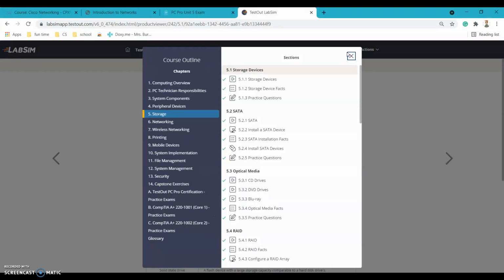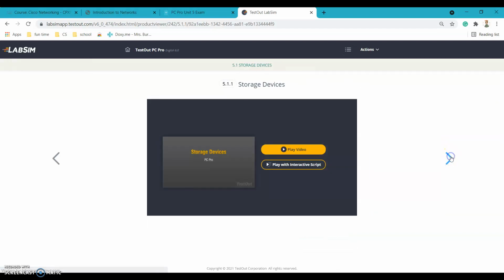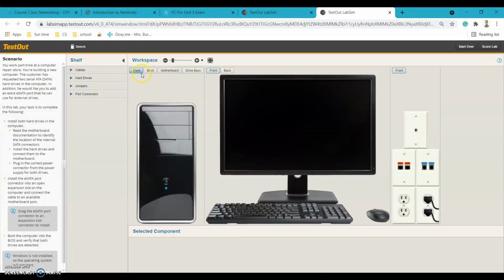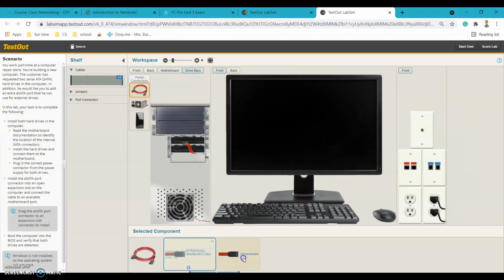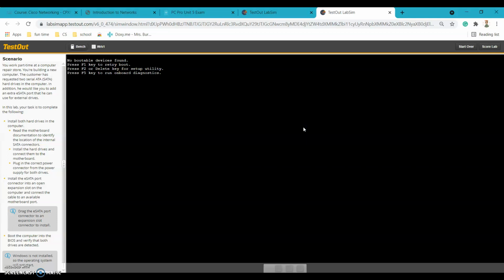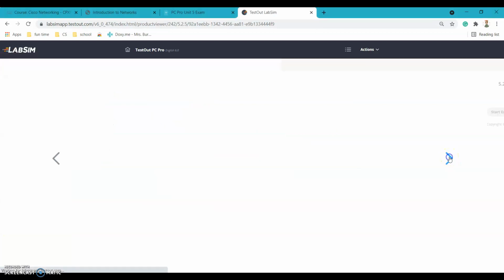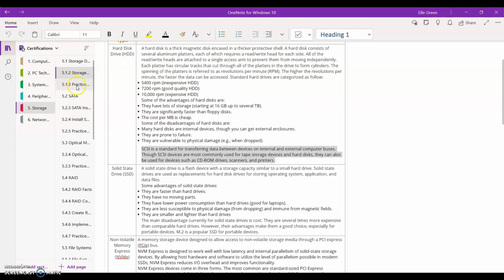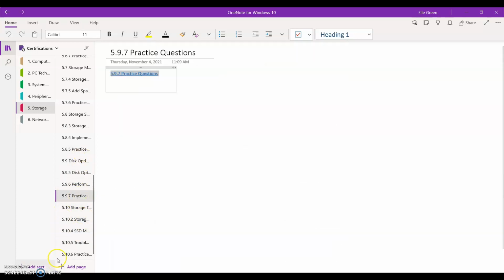PC Pro Unit 5